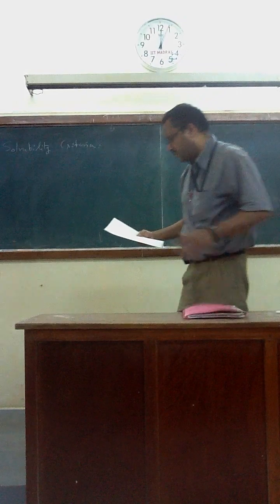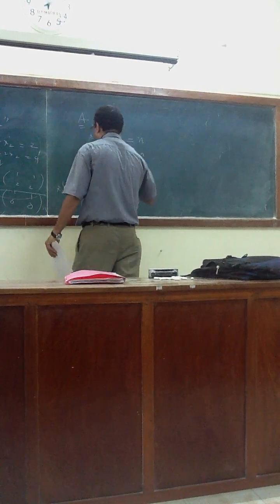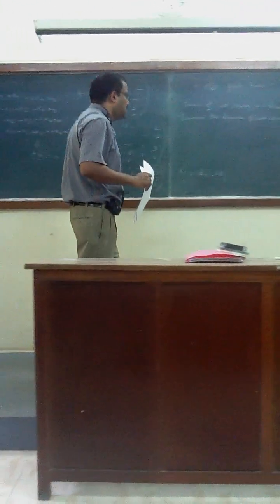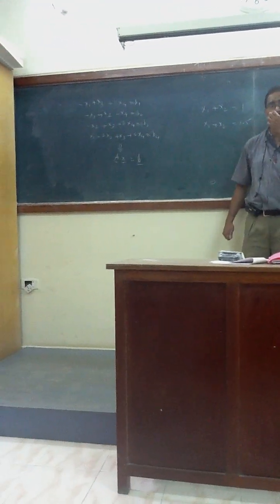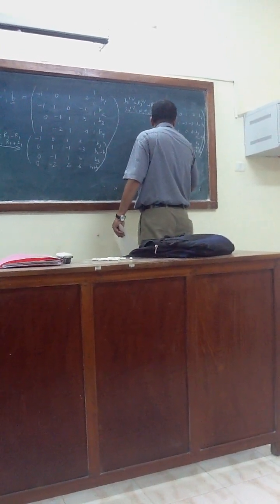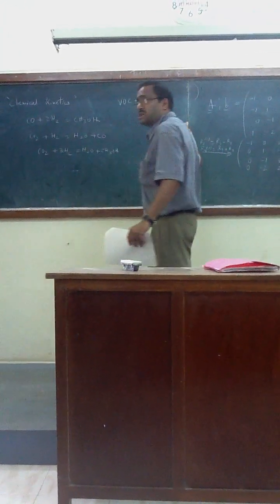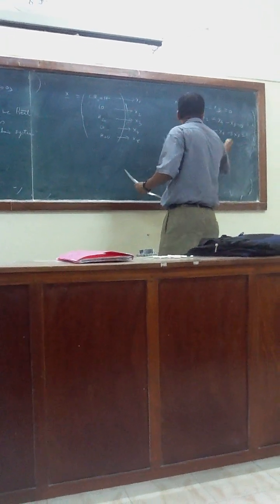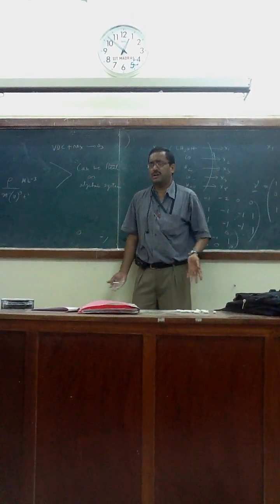Lecture 6 - Mathematical Methods in Chemical Engineering - Dr Tanmay Basak